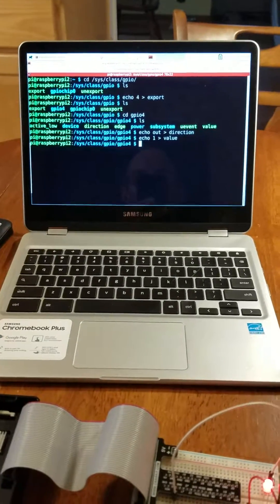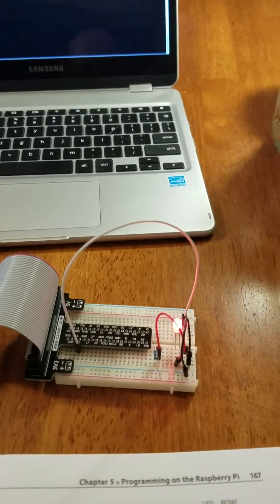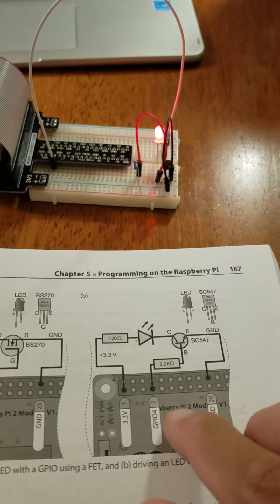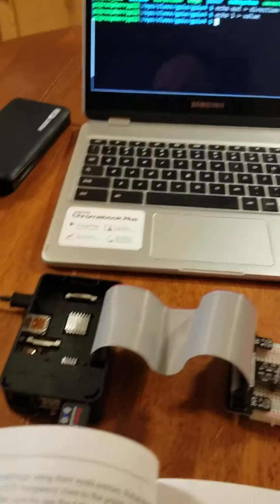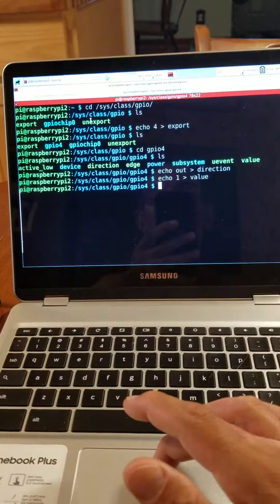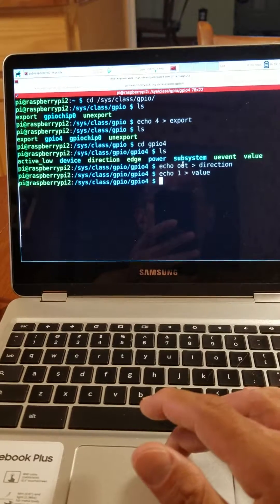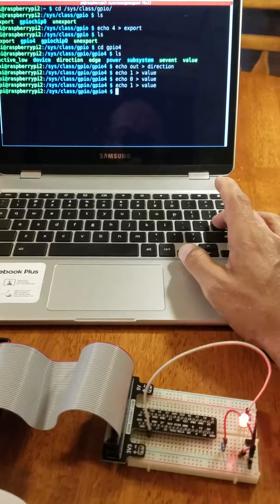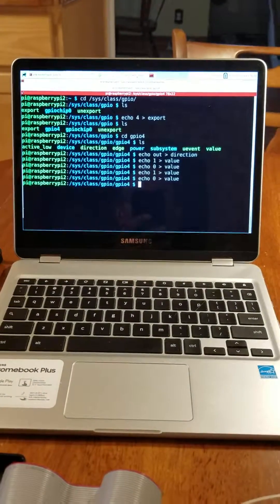GPIO Control of LED using Raspberry Pi 2 and SSH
In this video I wirelessly control an LED using the GPIO pins on a Raspberry Pi 2.